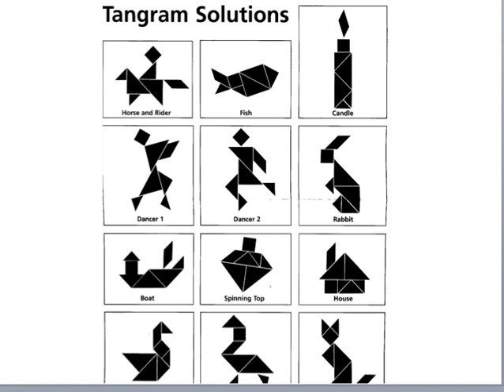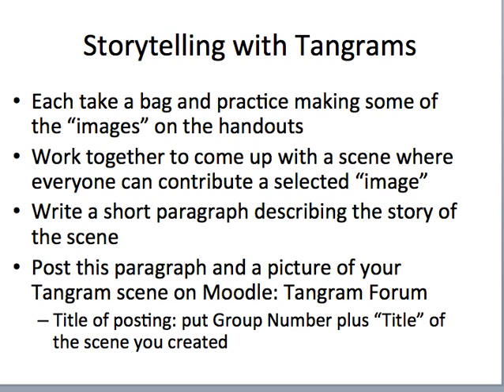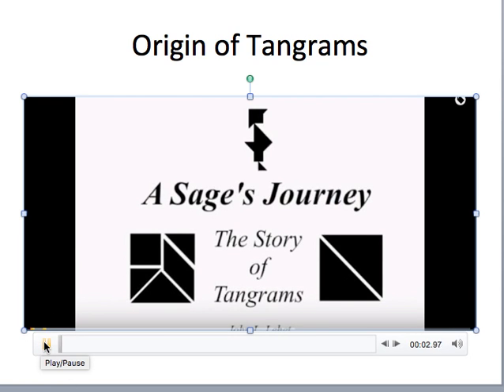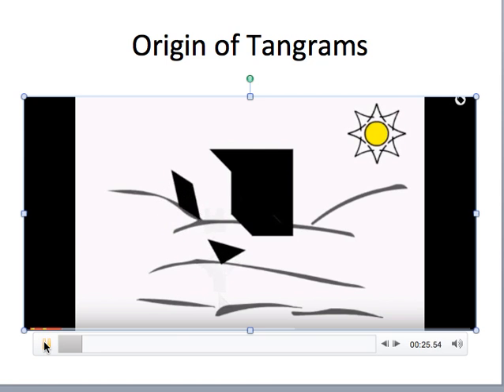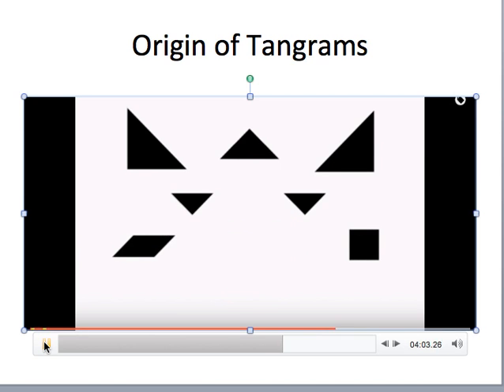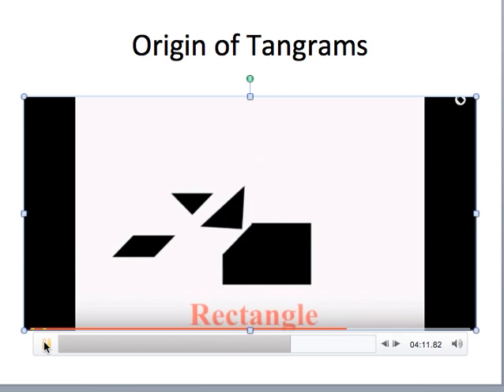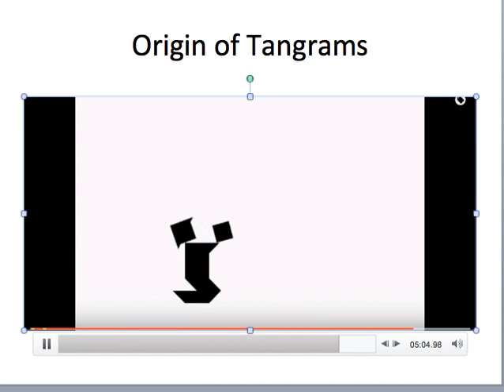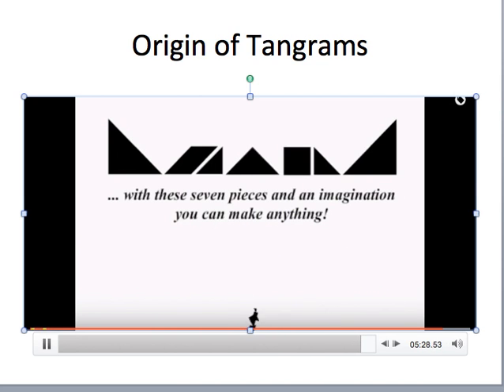Directional Video Tangram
Directional Video: Tangram Storytelling